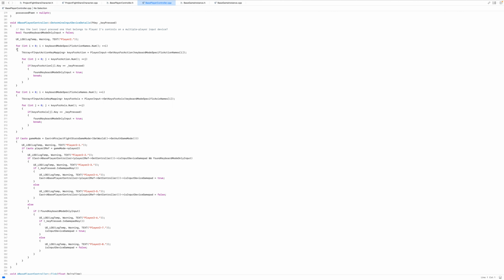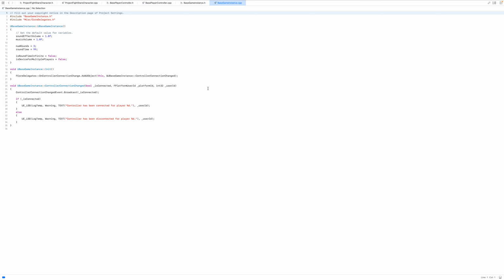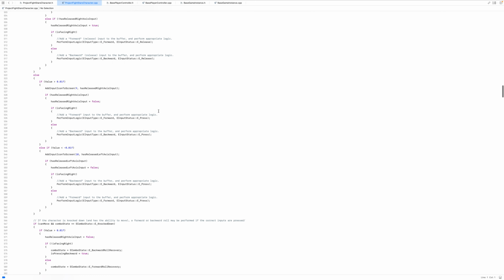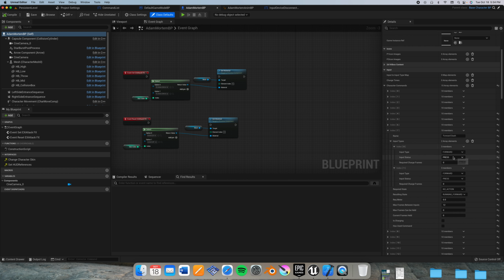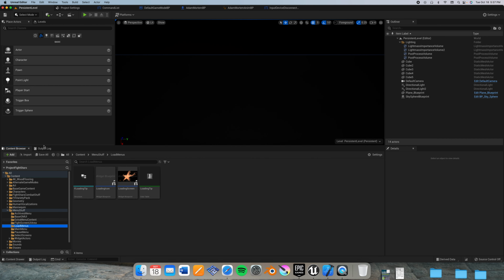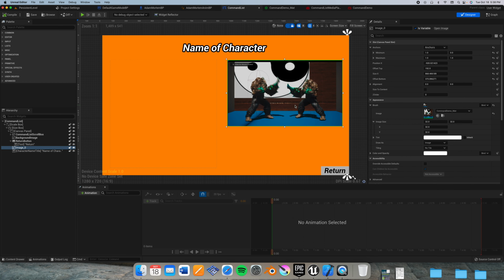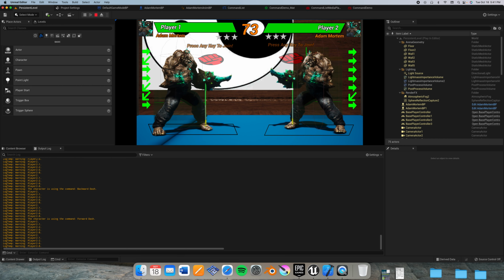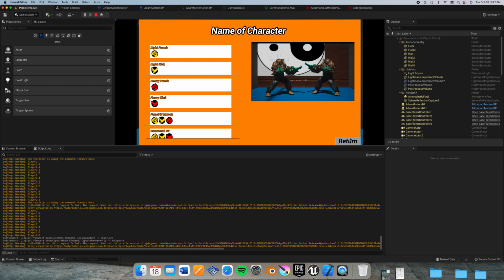The Funlog Files: Dashing into more Controller Stuff and Move List Videos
This video sees me adding further improvements for Player Controllers for detecting and disconnecting; adding Running and Dashing logic to our character; and adding Video Demos into our Move List menu. The one thing I do regret a bit back then was not trying to use a bit of spookiness for the whole Halloween time of October. I recorded this video back on October 18th of 2022, and this was far from my longest absence of making Funlogs.